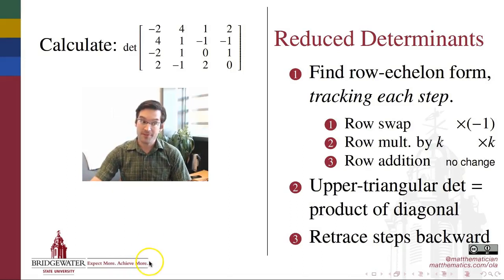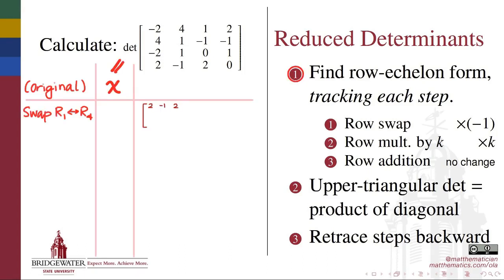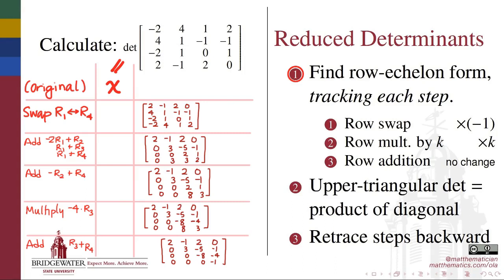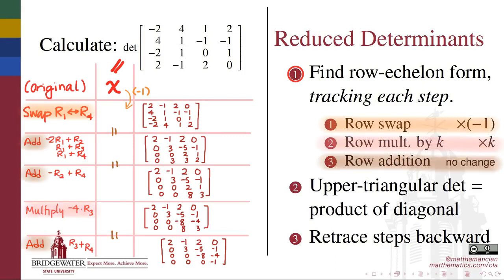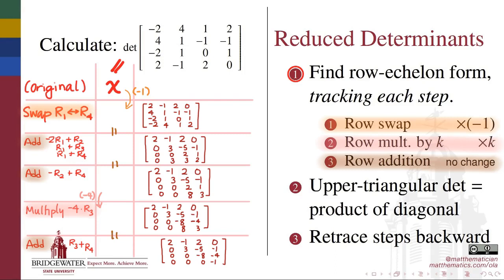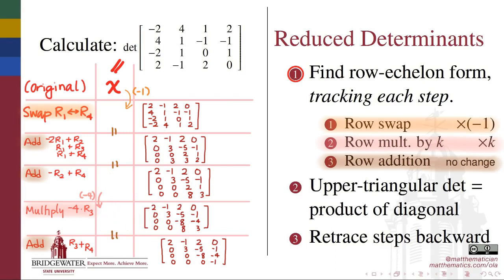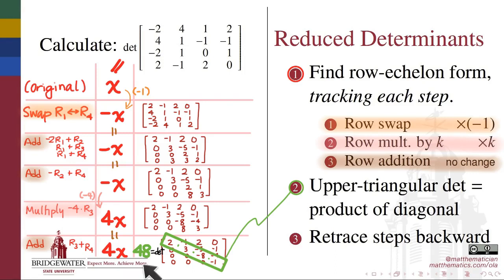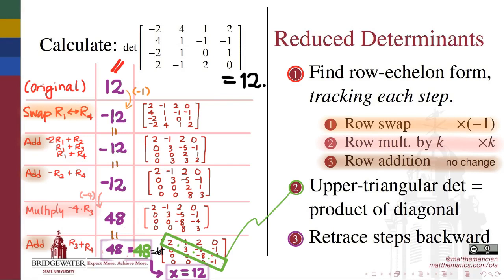202W.8A Computing Determinants with Row Reduction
Finding the determinant of a square matrix is as simple as row-reduction ... as long as you keep careful record of your steps! This video explains the process.